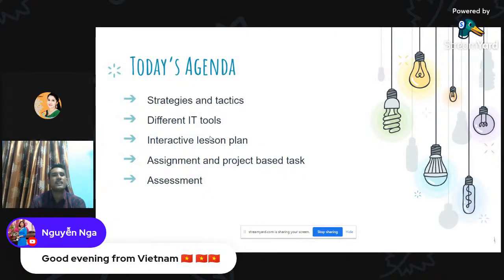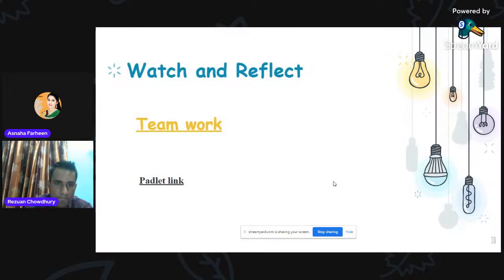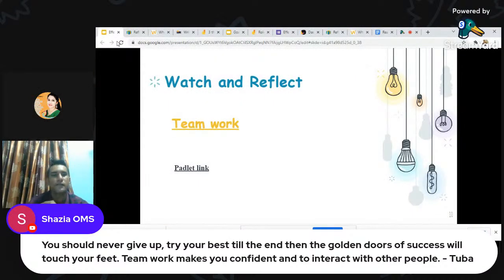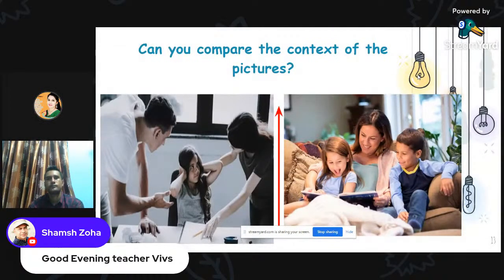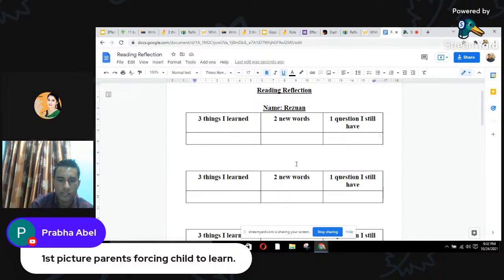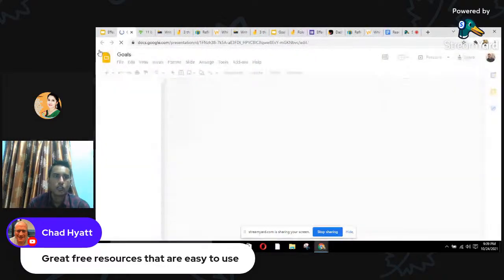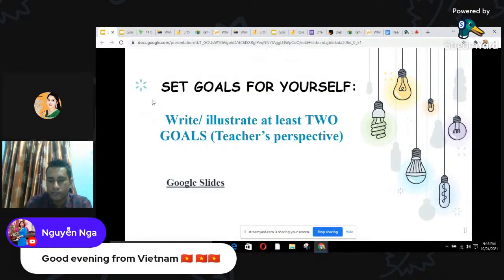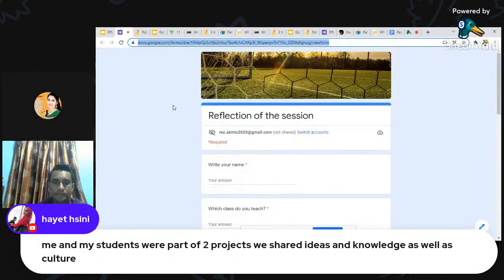Effective use of technology in teaching and learning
The session will be focused on different must-have tools and strategies of interacting classes for better teaching and learning in the classroom.

The successful accomplishment of this workshop will enlighten  with -
Ultimate guideline for conducting interactive classes
Advance tips to apply IT tools and strategies in the classroom
How to prepare and deal with a flexible and effective online classroom.
How to improve our teaching skills?